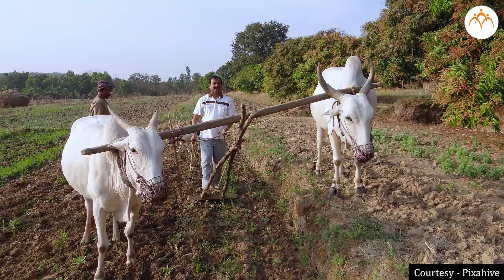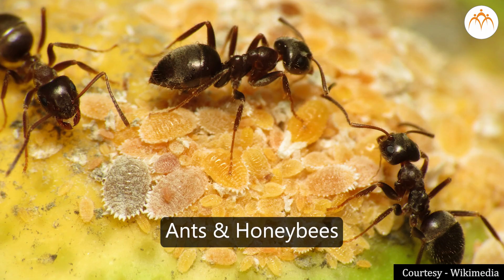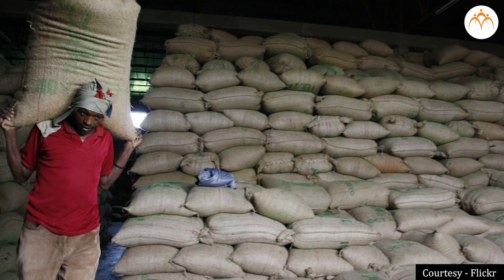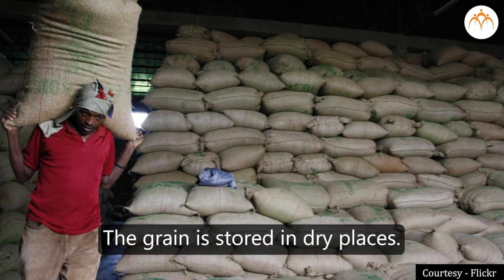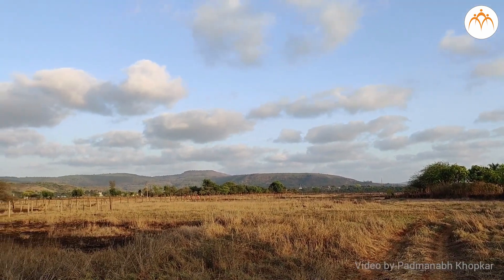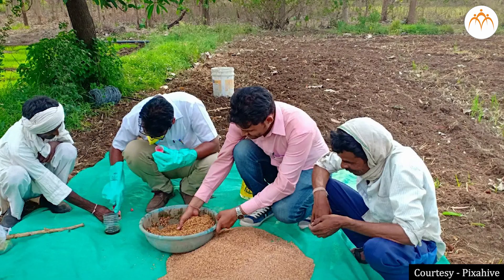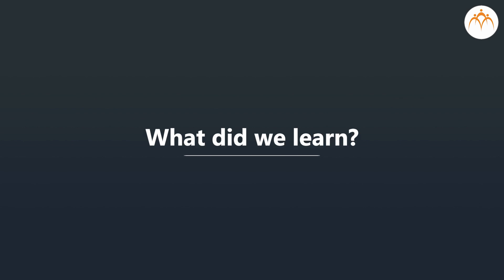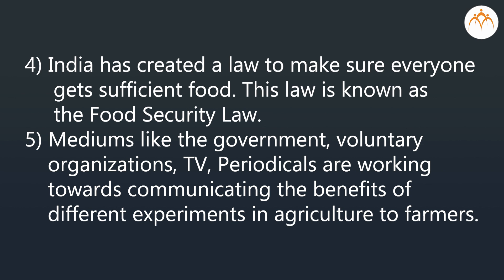Food for all - Part -2 | 5th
Food for all - Part -2, Class 5th,Jnana Prabodhini, Maharashtra Board,